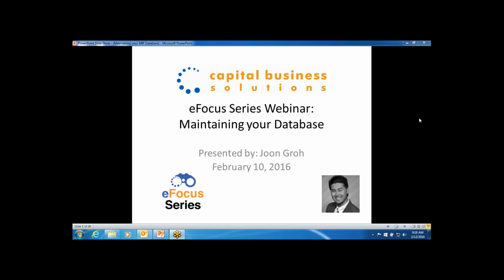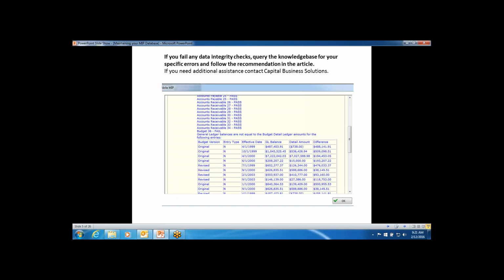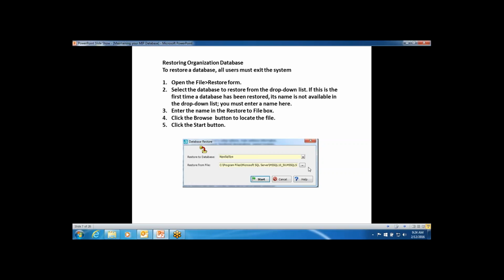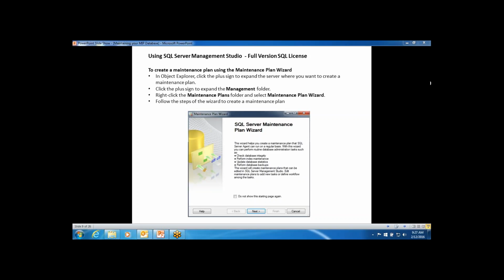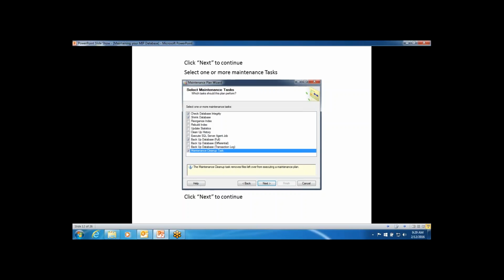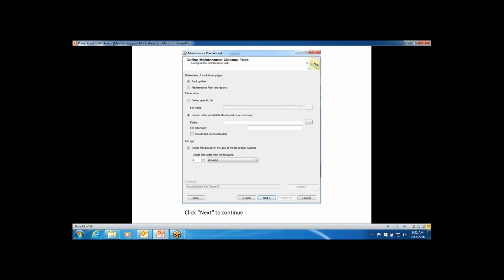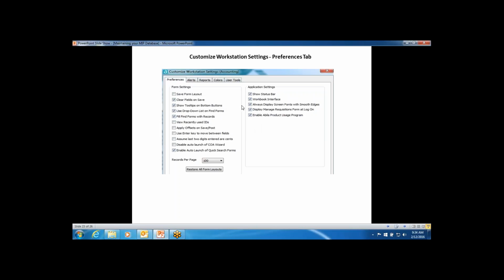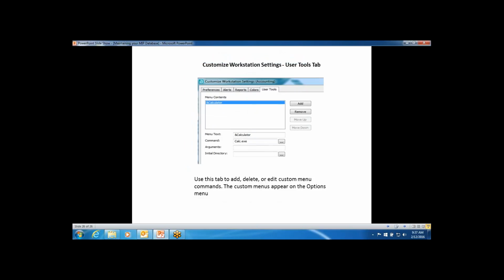eFocus Series Maintaining Your Abila MIP Database 02 12 16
Maximizing Your Abila MIP Software. Join us for our monthly web training events designed to help you maximize your software investment. Each month we will focus on a different topic designed to keep you on your game.